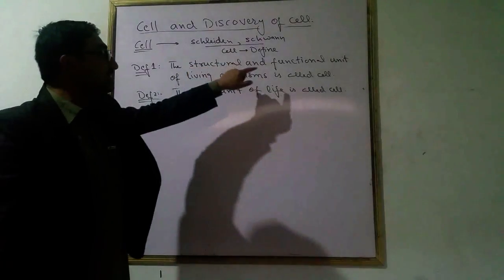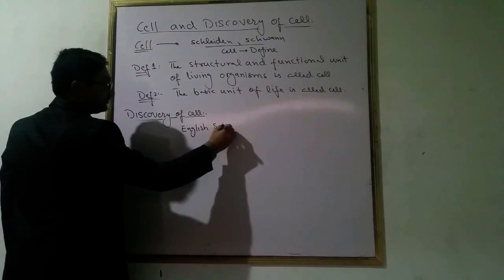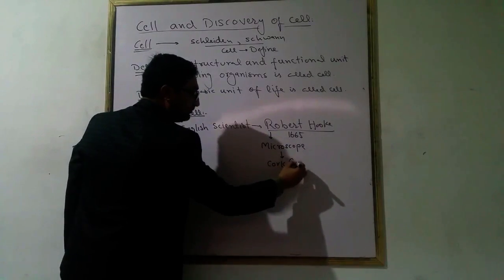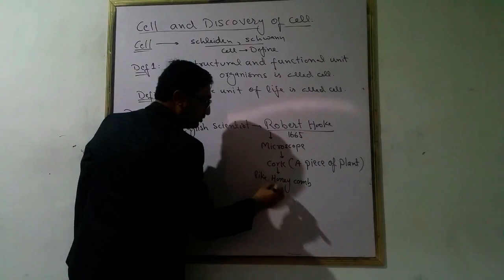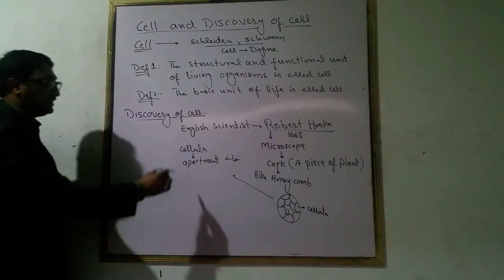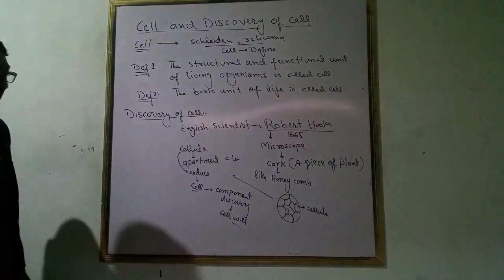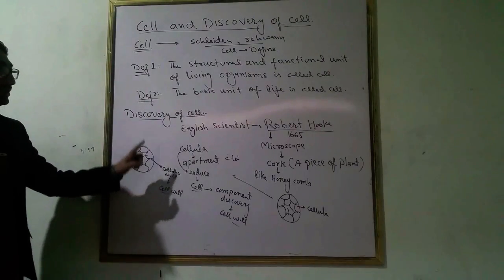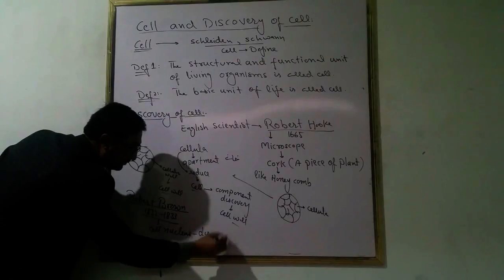Cell and Discovery Of Cell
Cell & Discovery of Cell